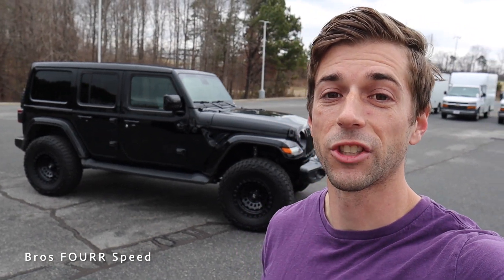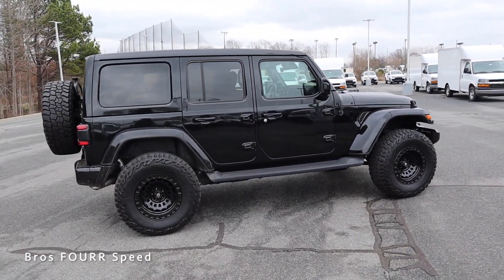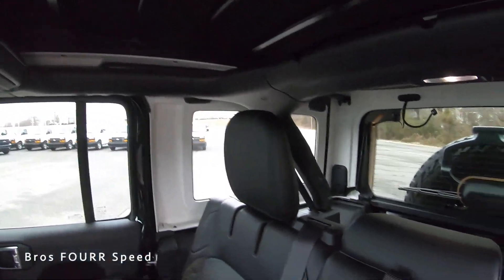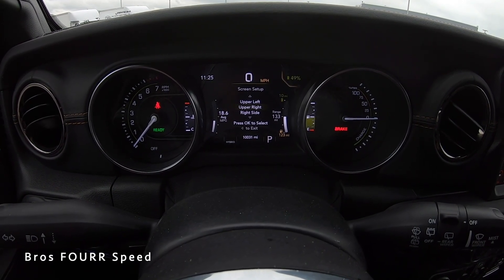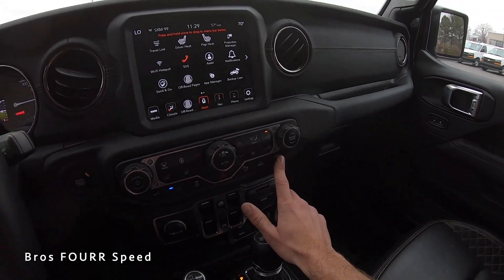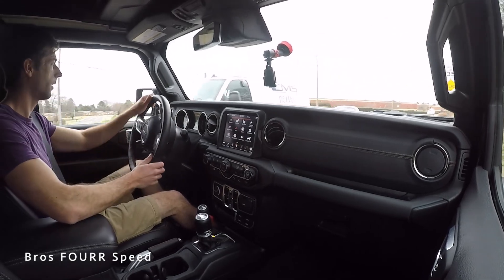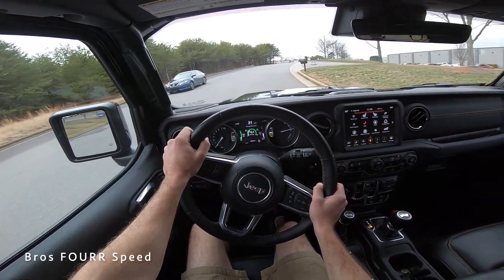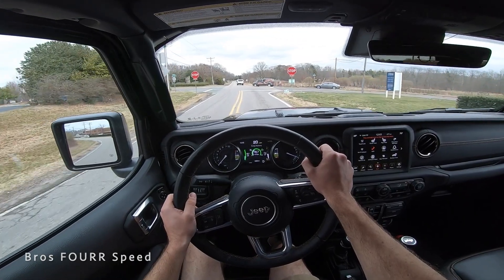NEW Jeep Wrangler Sahara 4XE: Start Up, Test Drive, Walkaround, POV and Review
👋 Today we check out the all new 2021 Jeep Wrangler Sahara 4XE!!  This is a Wrangler that gives you the best of everything!  You can have the Jeep where you can remove the doors, roof and even the windshield, take this offroad and even get really good MPG depending on the driving mode!  The exterior is like every other Wrangler, but on the Sahara everything is body colored which gives it more of an upscale look!  This Wrangler had the LED lighting package as well which is nice to see!  The interior had leather seats, the large infotainment screen and lots of tech!
The driving experience is really where it's different from a regular Wrangler!  With the hybrid system you can use the Jeep with its full potential, so a combination of the gas/electric system!  You can use just the gas engine or just the electric batteries!  It's very cool to move this Jeep around in just electric mode, especially if you aren't going far or just moving it out of the way!  Combined this gets some really good mpg numbers and it's pretty quick!  With the electric torque being instant, you get up and move and without an exhaust note what's so ever!  It's neat to drive a hybrid Jeep and while it doesn't have the same grunt as the Wrangler Rubicon 392, you can do everything and more with the range this 2021 Jeep Wrangler Sahara 4XE! Jeep Wrangler 4XE.
That Jeep life is really fun!!  The my sky roof is the best option in my opinion because of the ease of simply hitting one button and the fact that you can remove the cargo side panels, you can pretty much have the roof off with taking minimal parts off!
Driving the Jeep Wrangler isn't the smoothest vehicle especially with the solid front axle, but for the purposes of this SUV, it's something to get used to and I don't mean that in a bad way, Wranglers are a lot of fun to drive!

0:00  Intro, MSRP and Color
0:26 Engine and Specs
1:34 Exterior Styling
3:56 Cargo Area and Back Seats
6:30 Remote Start
7:41 Start Up and Interior
13:30 Test Drive
17:38 POV Drive

Our Equipment:
- 64GB SD Card
🗣 TALK TO US ON SOCIAL MEDIA !